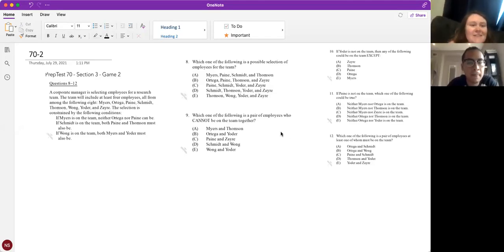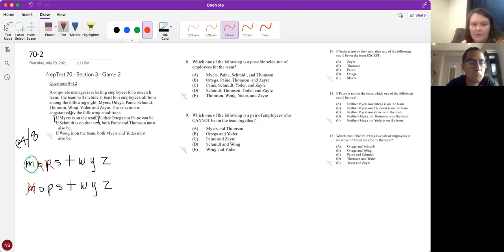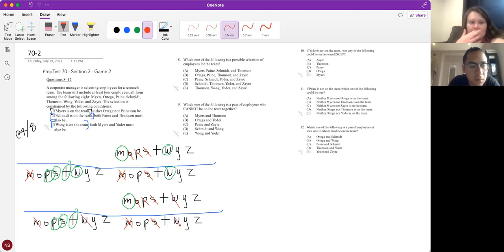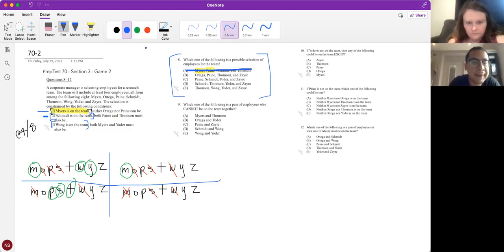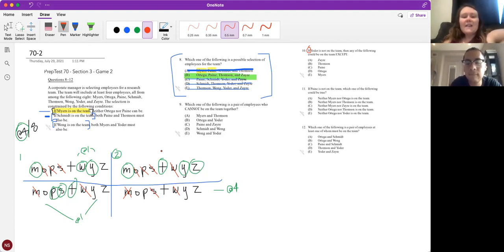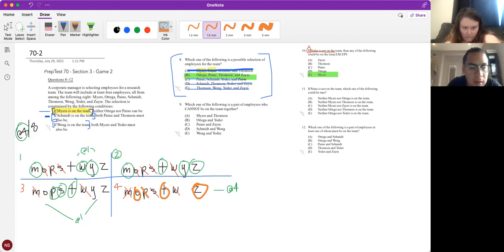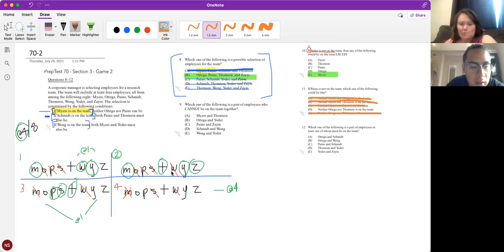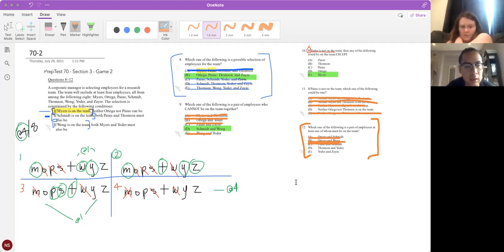PT70 - LG - 2 (In and Out / Circle Slash)